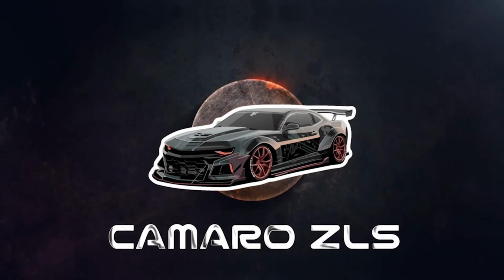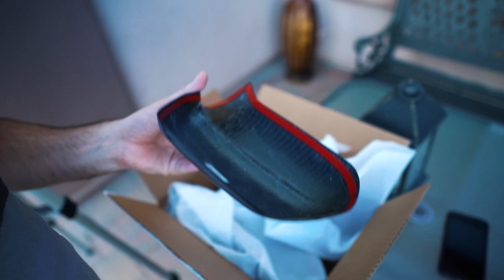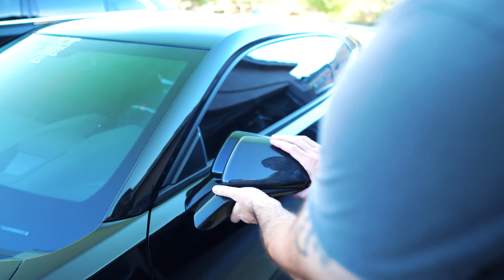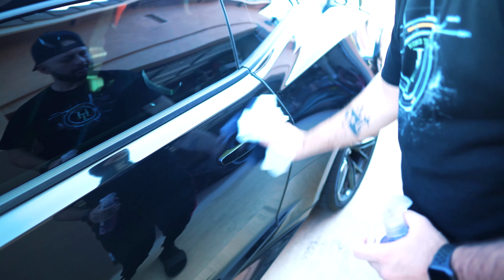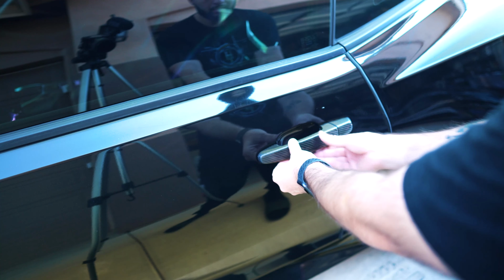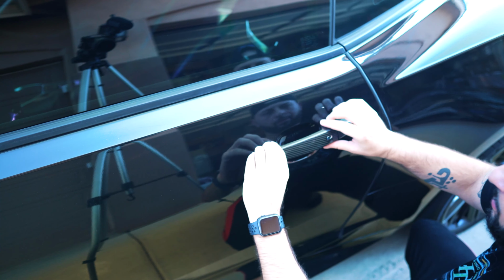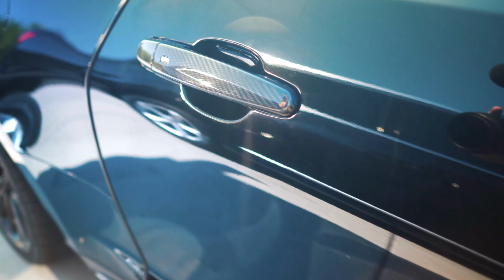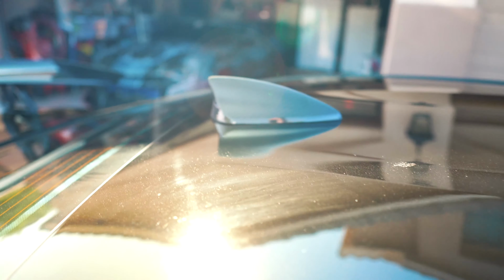Added AMAZING Carbon Fiber Parts | CAMARO ZL1 | Installed!